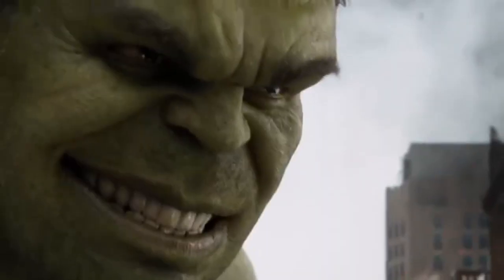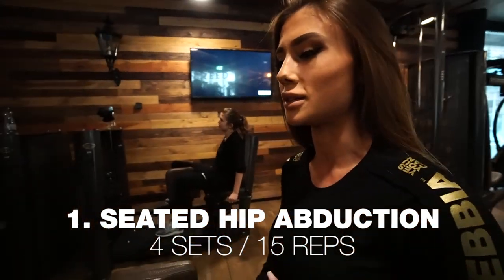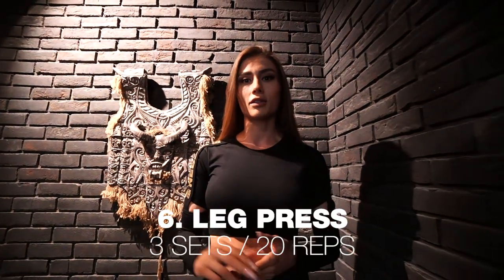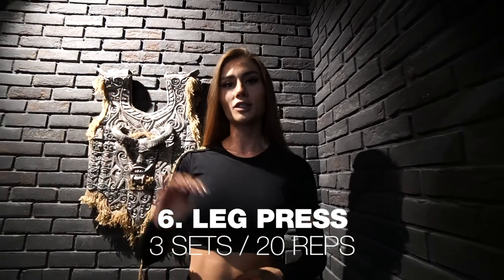LEGS AND BUTT WORKOUT | Natalie Myslikova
GO AND SPICE UP YOUR CLOSET!